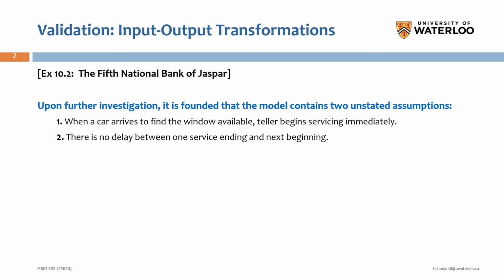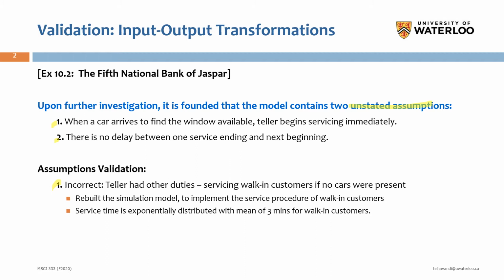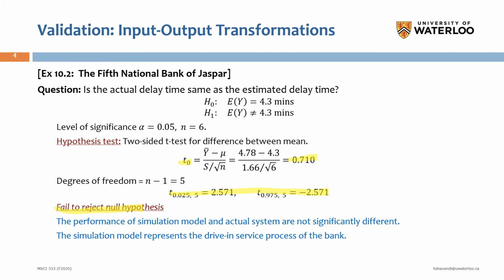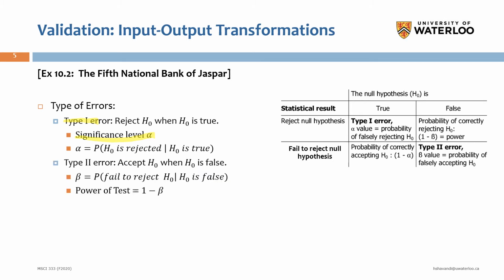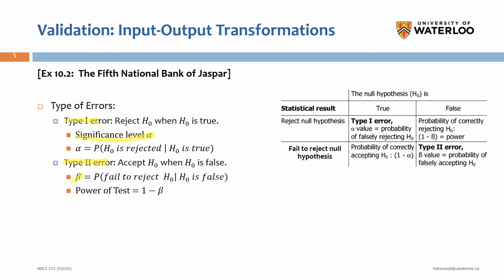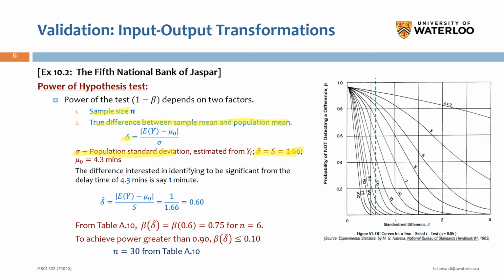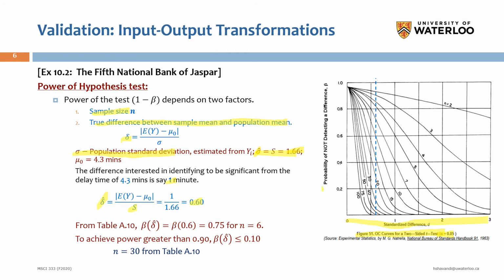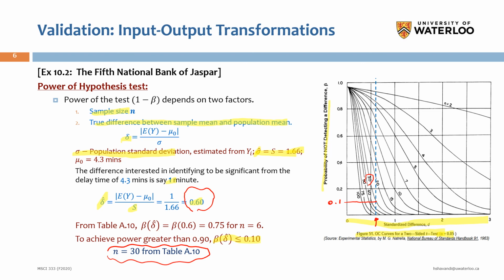7 Ch10 Verification and Validation Part 2 Video